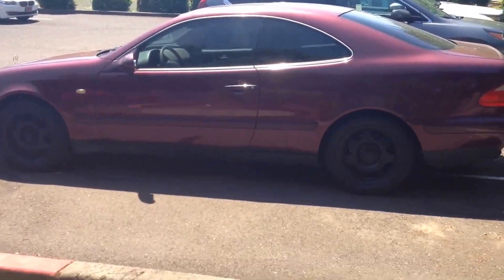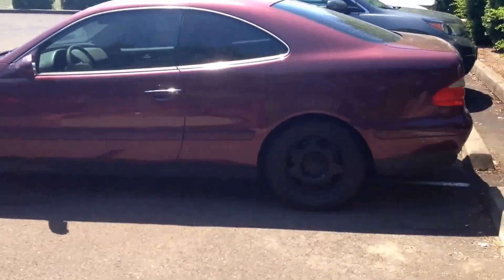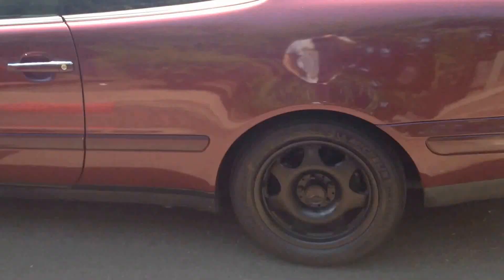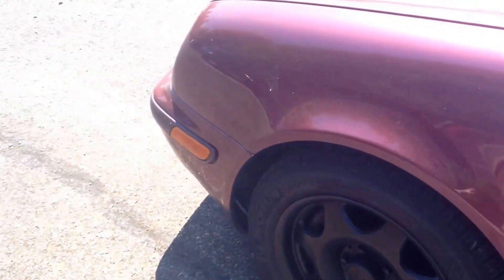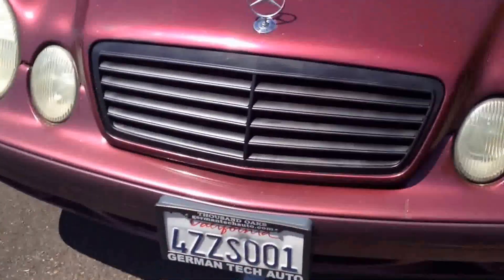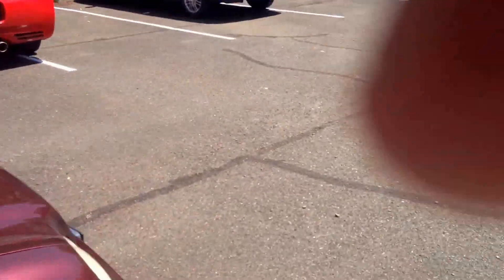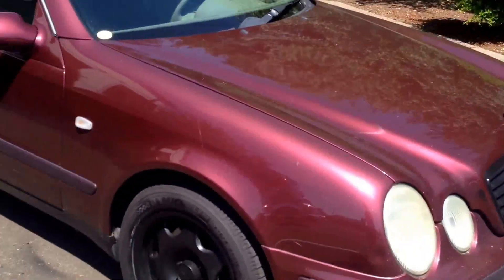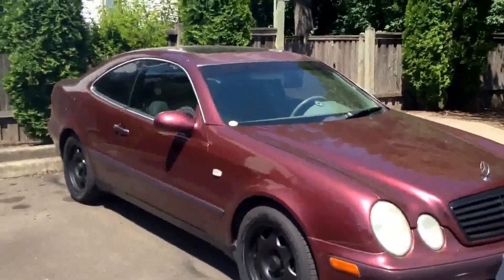OH MY GOD! MY CAR!!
Decided to do a little somthin' to my car! Let me know what you think!